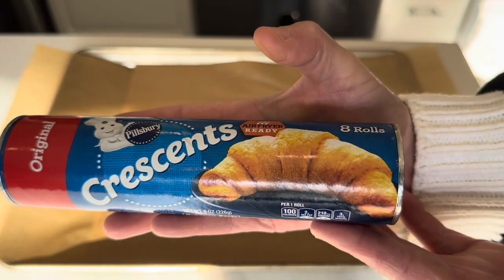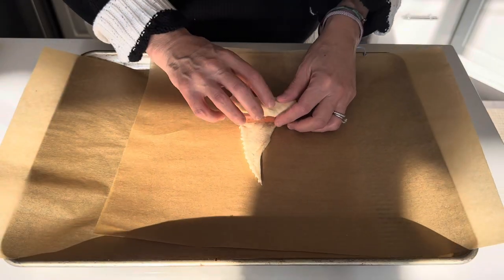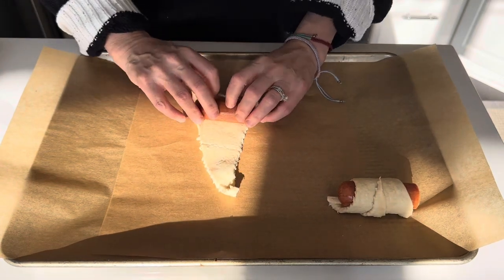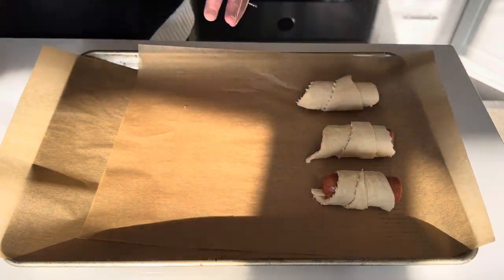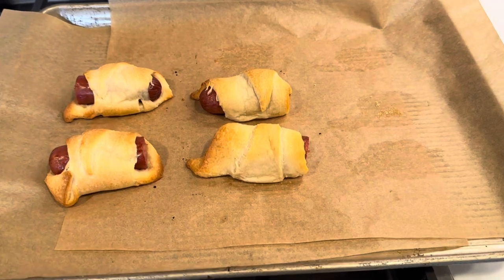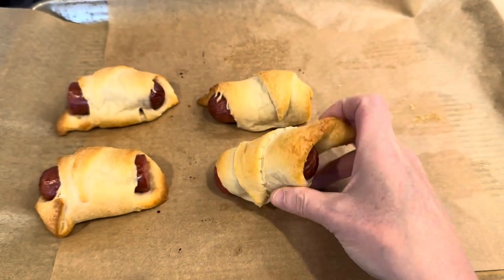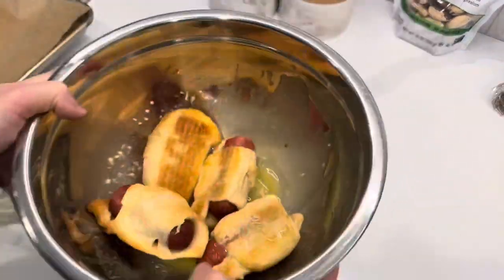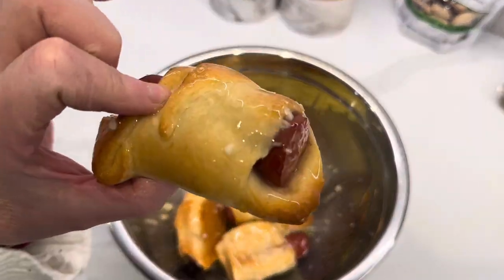EASY Game Day Food 🏈 2 Ingredients!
If you're looking for yummy Game Day food / easy game day recipes, you've come to the right pace!  This 2-ingredient recipe is so simple, so easy, and SO GOOD!!

INGREDIENTS
Pillsbury Crescent Rolls
Hot Dogs
Optional:  Garlic Butter
Bake at 375 for about 10 minutes or until golden brown

3 tbls Scoop

15 Gallon Grow Bags, Tan

10 Gallon Grow Bags, Green